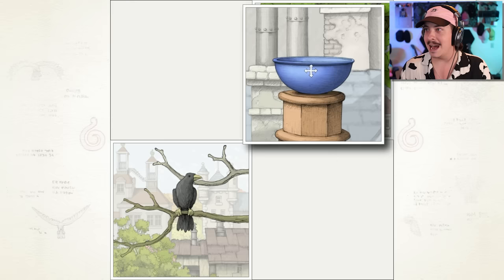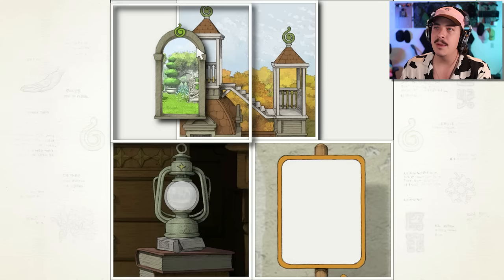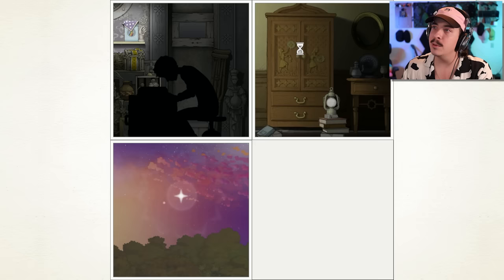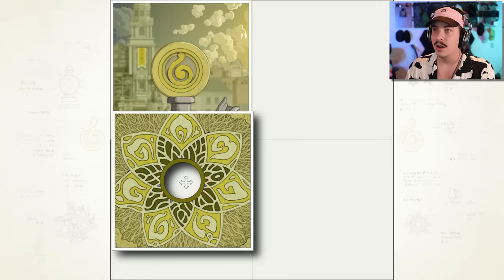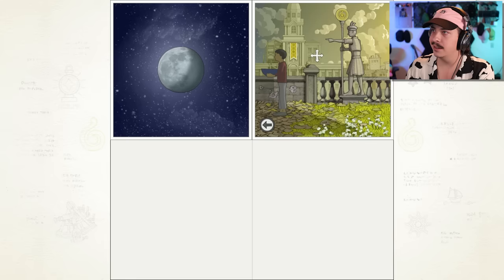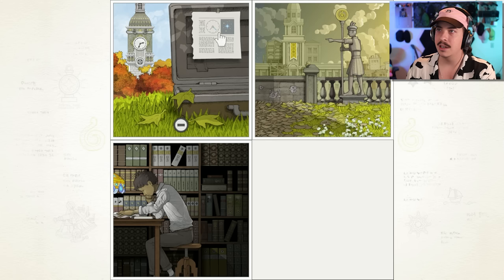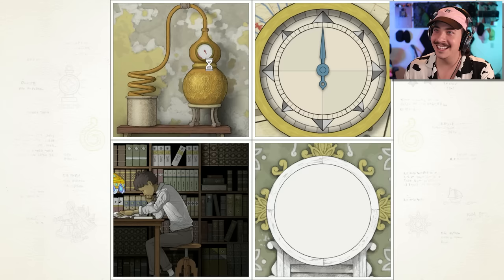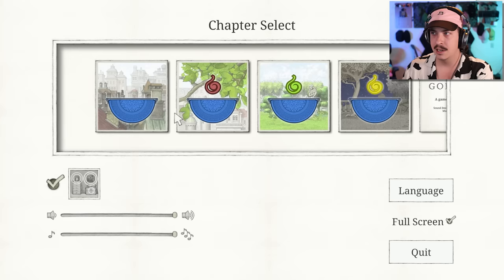MOVE PANELS TO SOLVE PUZZLES IN THIS BEAUTIFUL EXPERIENCE | Gorogoa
Gorogoa has completely captured my amazement with its unique puzzle mechanics, stunning artwork, and such a mysterious story! Excited to share my first part of this playthrough with you all!